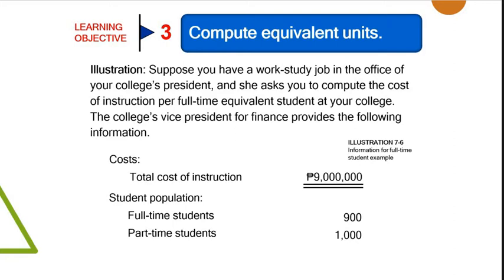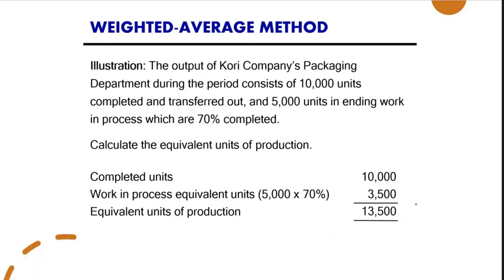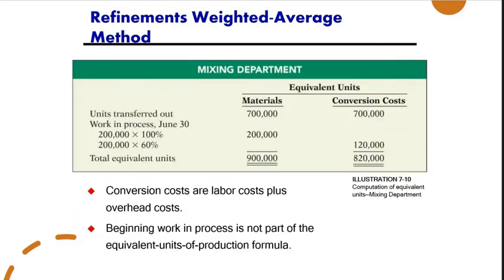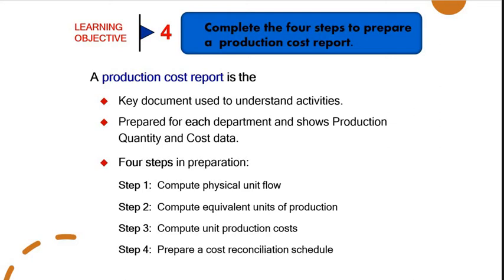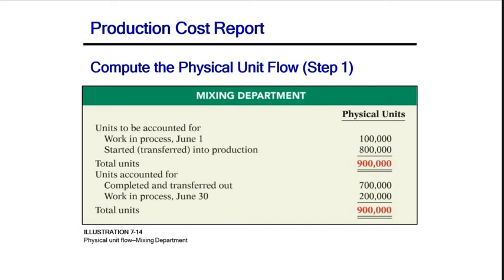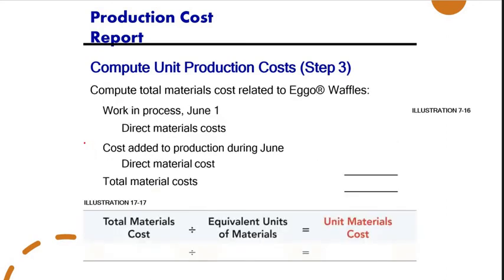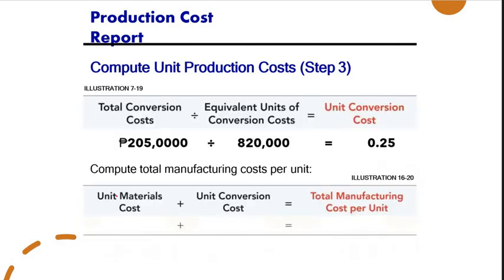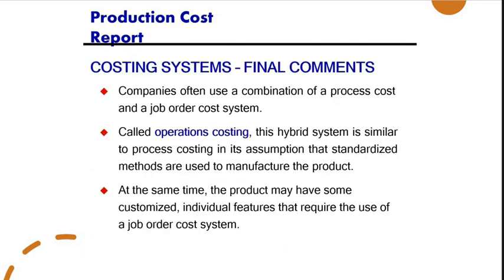process costing part 2 (strategic business analysis)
This is the lecture about Difference between Job order cost system and Process Cost system and the journal entries for process costs flow